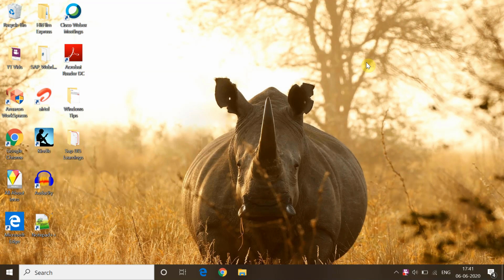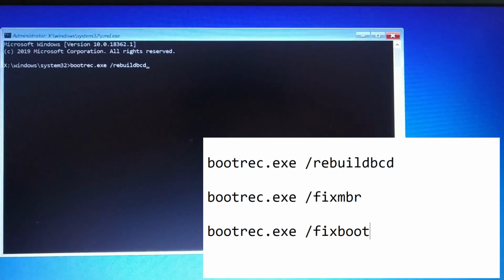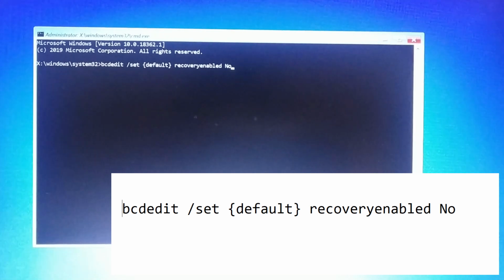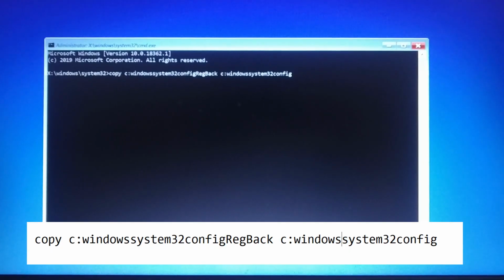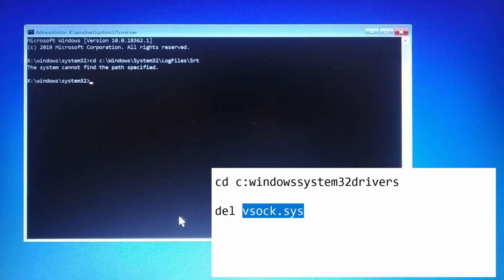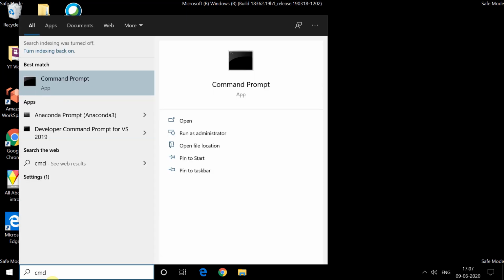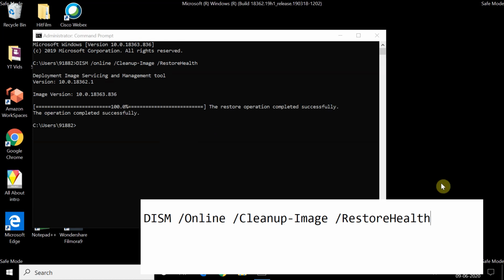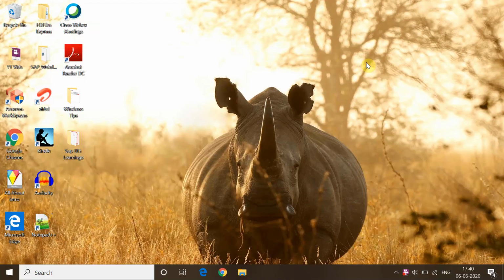Fix SrtTrail.txt error Windows 7/8/10 | Automatic Repair Loop Fix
Fix SrtTrail.txt error with automatic repair failed in windows 10.

This tutorial will help to fix SrtTrail.txt error while automatic repair in windows 10. Most of the methods explained in this video will use the command prompt in boot mode. The methods used in this tutorial is helpful to fix error in every window version.

1st Method commands
bootrec.exe /rebuildbcd

bootrec.exe /fixmbr

bootrec.exe /fixboot

chkdsk /r C:

2nd Method Commands

bcdedit /set {default} recoveryenabled No

3rd Method Commands

Bcdedit

bcdedit /set {default} device partition=c:

bcdedit /set {default} osdevice partition=c:

4th Method Commands

copy c:windowssystem32configRegBack* c:windowssystem32config

5th Method Commands

C:

cd WindowsSystem32LogFilesSrt

SrtTrail.txt

If Error File found, then:

cd c:windowssystem32drivers

del vsock.sys

Note: Here, vsock.sys is error file name, replace it with your file.

6th Method Commad

Some Useful Tags